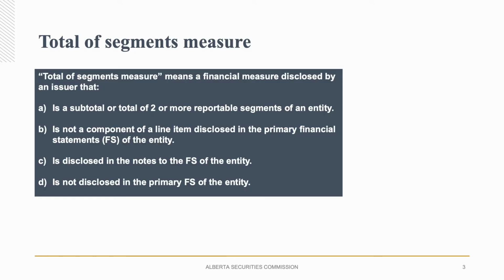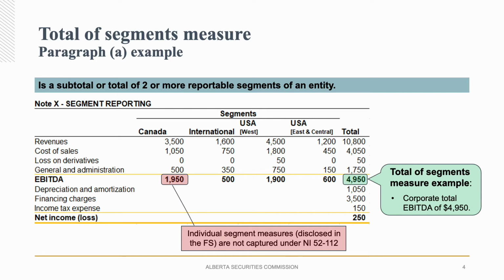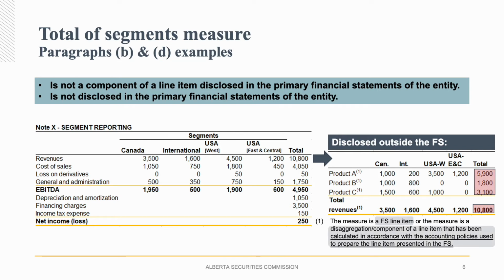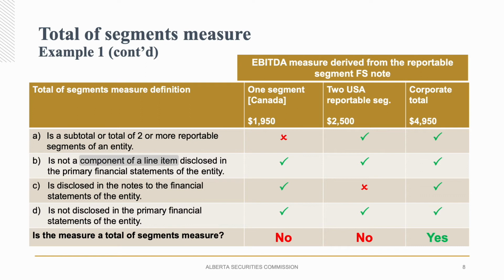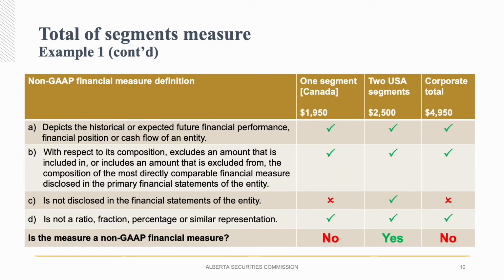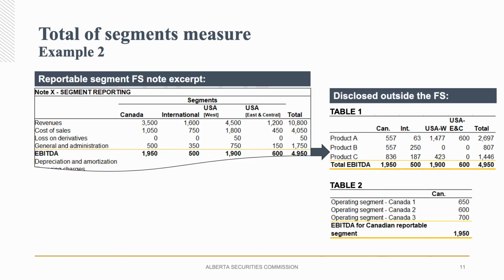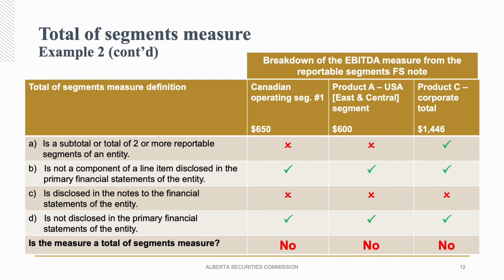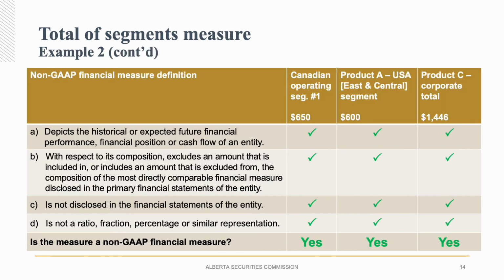NI 52-112 webinar series session 2: Total of segments measure FAQs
In this video recording series, the ASC’s Office of the Chief Accountant addresses FAQs about National Instrument 52-112 Non-GAAP and Other Financial Measures Disclosure (NI 52-112).